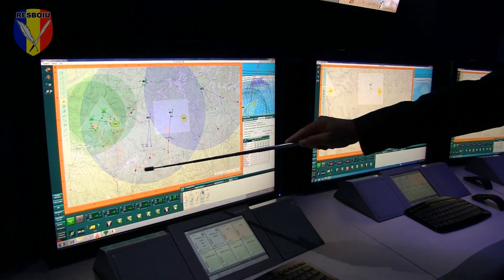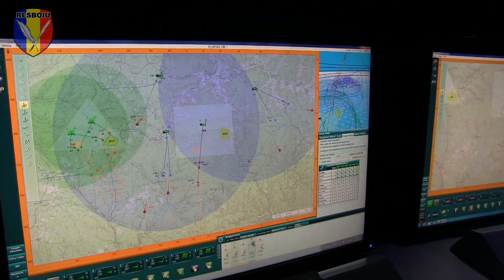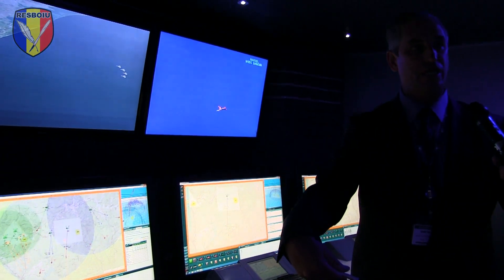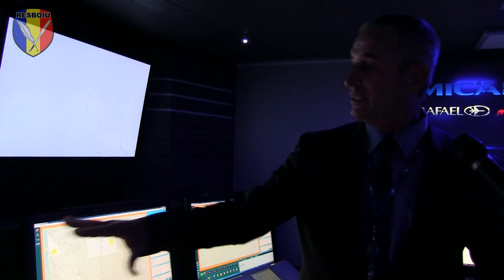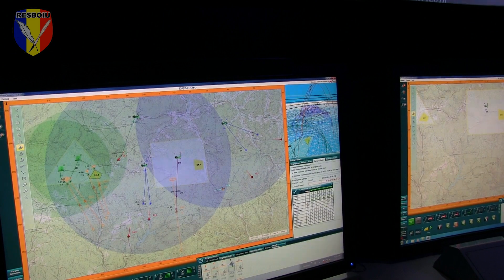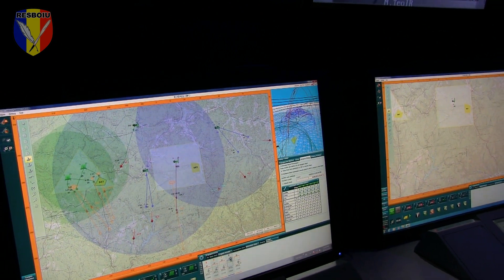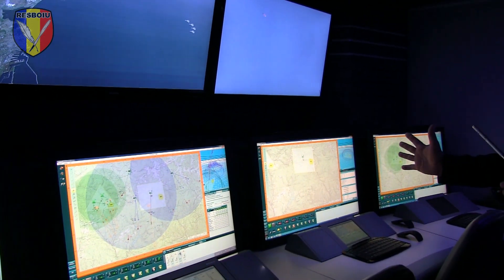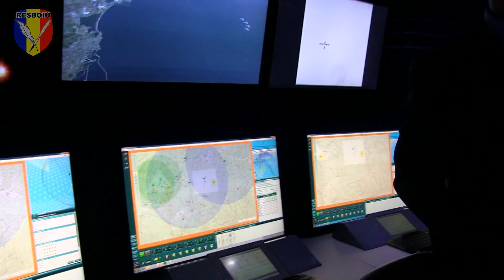BSDA 2018: Rafael MICAD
MIC4AD is an advanced, unified, integrated C4I system that commands and controls the operation of both air and missile defense, including air-superiority missions. MIC4AD provides a total solution for multi-system, multi-layer and multi-range air and missile defense, traditionally operated as separate commands.